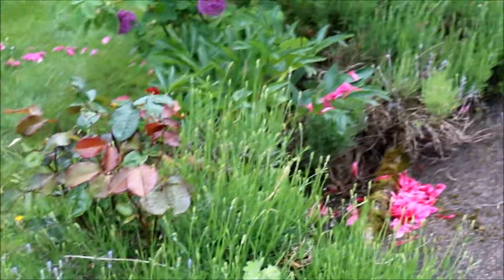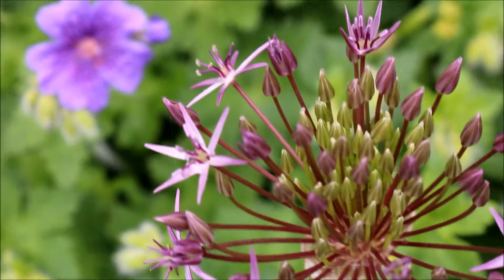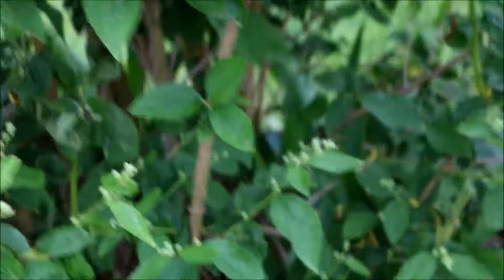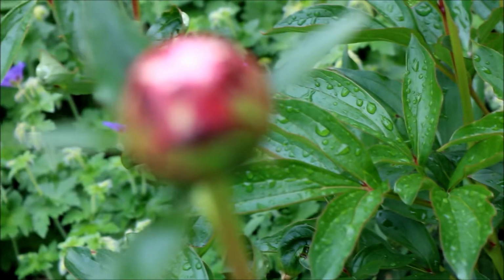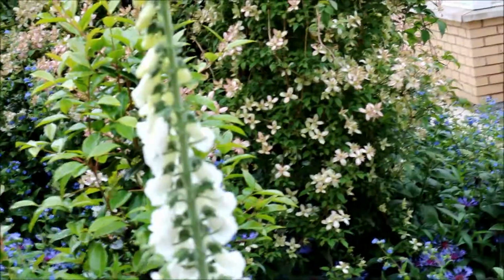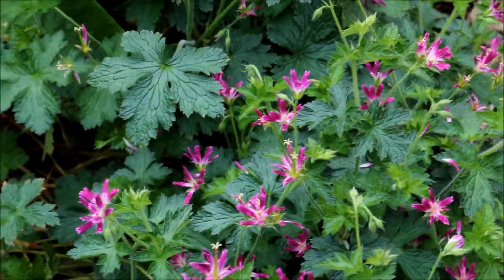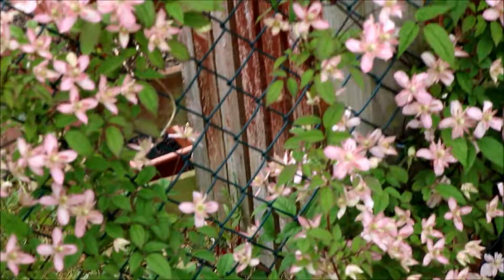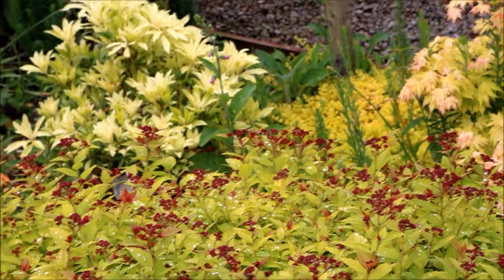A Sunday Garden Stroll in Kikrcudbright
Here is a plesant Sunday stroll through one of Kikrcudbrights' many gardens. Everything is blooming away with Roses, Geraniums Foxgloves and Irises all stealing the show. Enjoy.